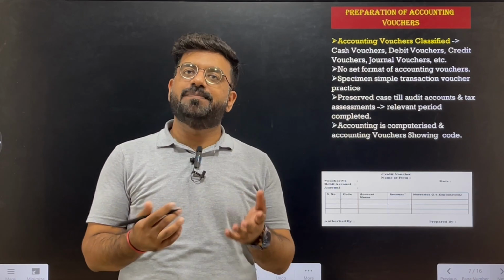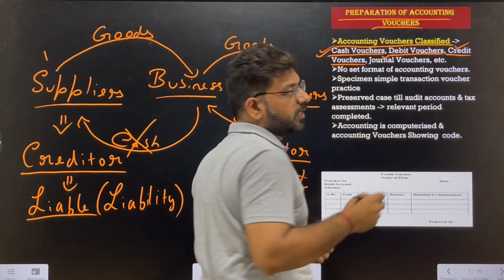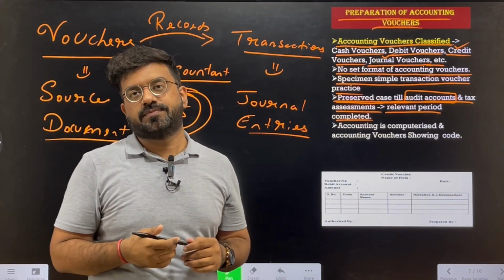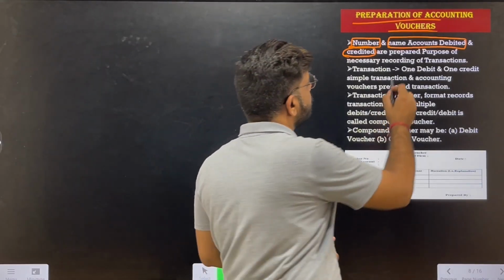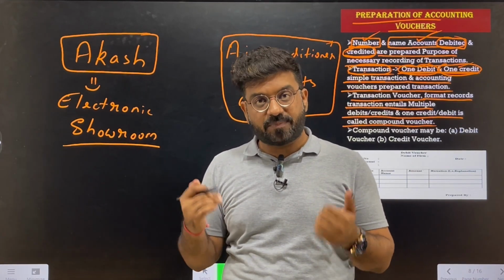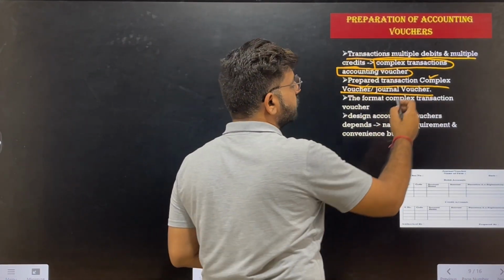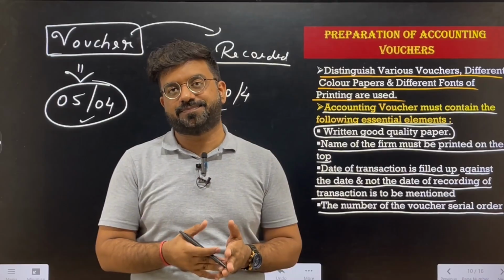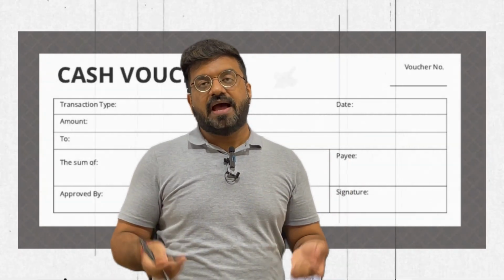Preparation of Accounting Vouchers I Full Detailed Explaination